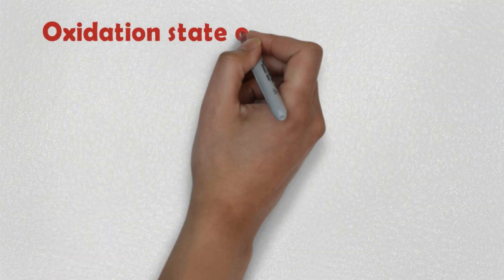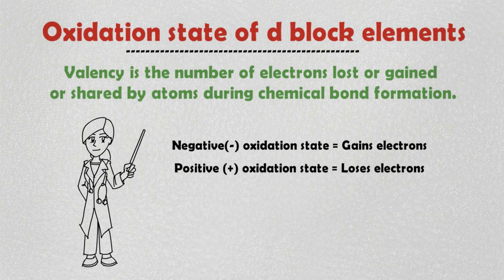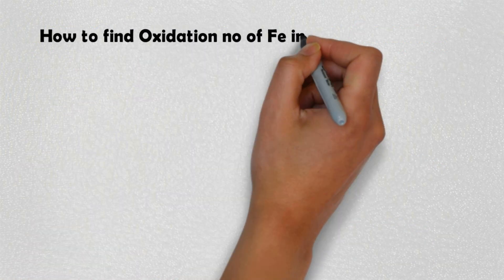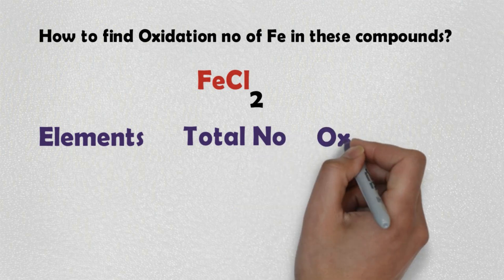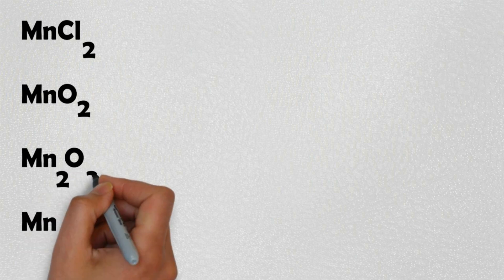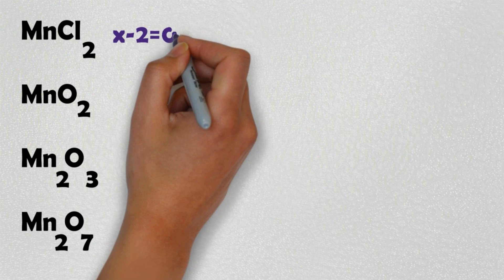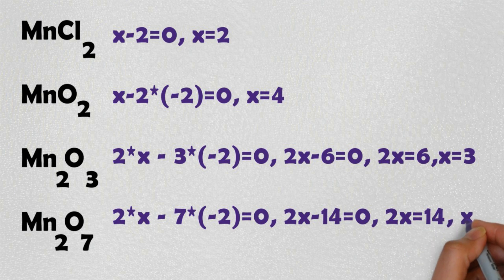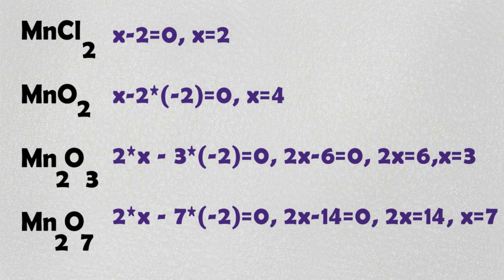PERIODIC TABLE AND ELECTRONIC CONFIGURATION- PART 4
10th standard chemistry (state syllabus) chapter 1- Periodic table and electronic configuration- Part 4.
1. Characters of d and f block elements.
2. How to find oxidation no of d block elements in a compound.
 Subshell electronic configuration is a topic in chemistry, which is easy to learn. By studying this we can find the basic properties of an element easily.